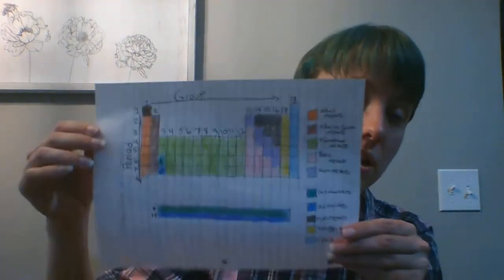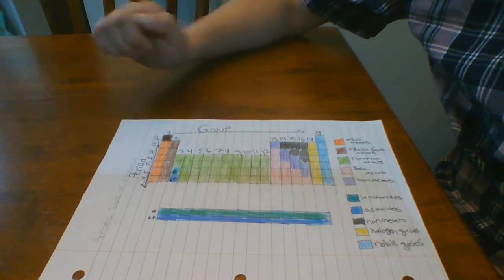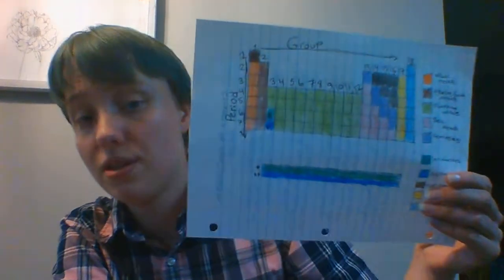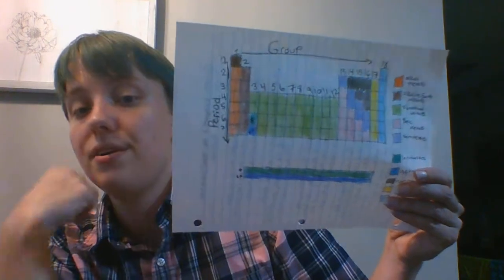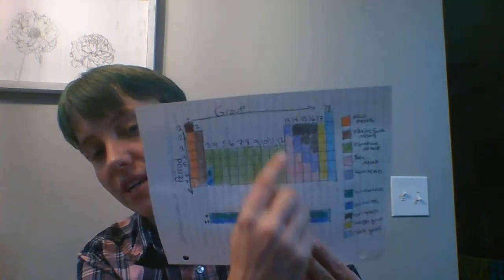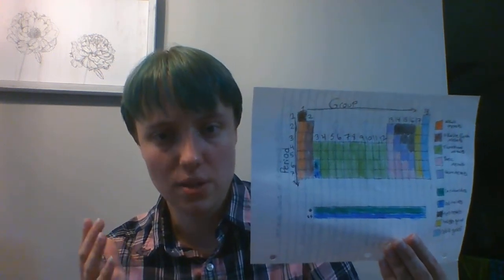Periodic Table of Elements (Upper Elementary)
Please have your periodic table handy while viewing the video so you can follow along. Lower elementary if you would like to watch you may but it is not an assignment.